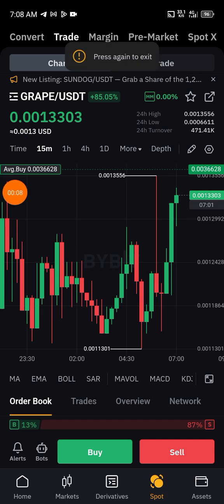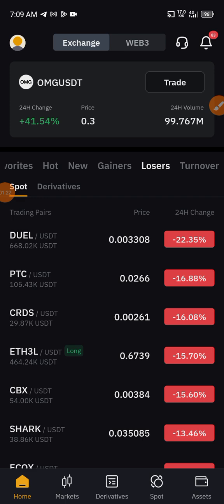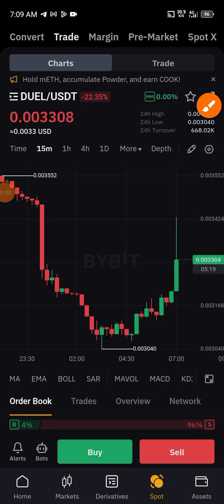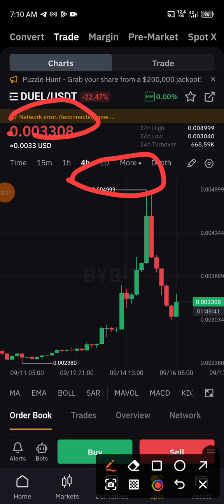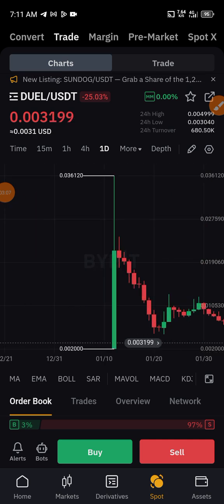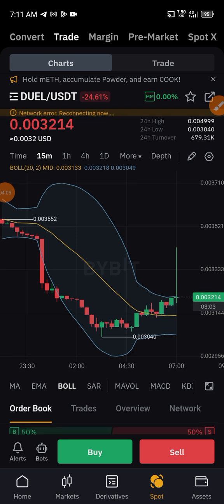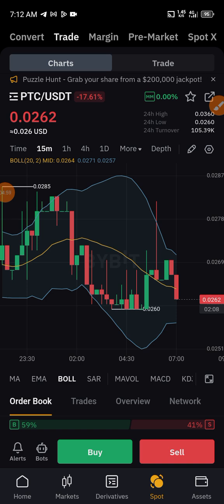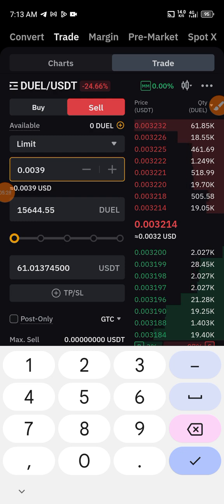How to turn 10k to 100k daily trading crypto currency on Bybit with this strategy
This video explains a best trading strategy you can use to increase your profit.

Sign up for a new Bybit account